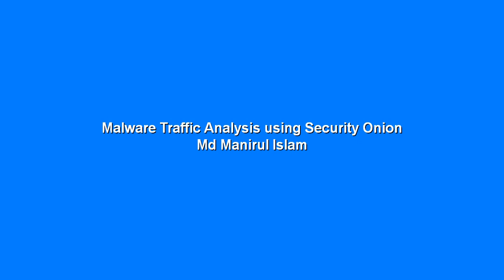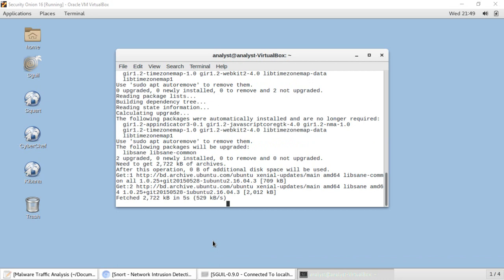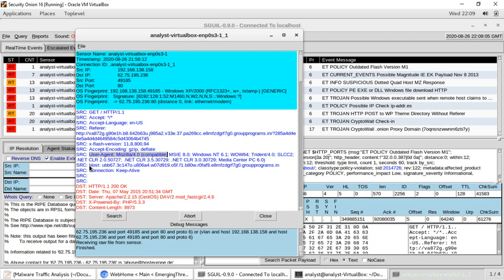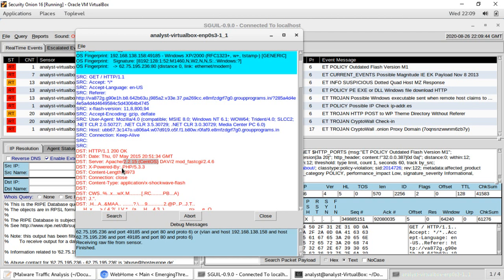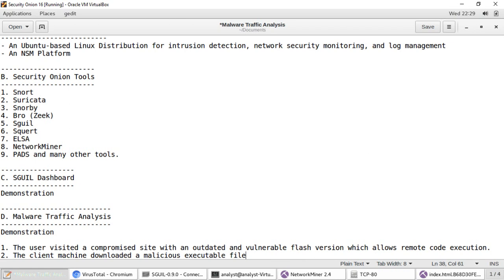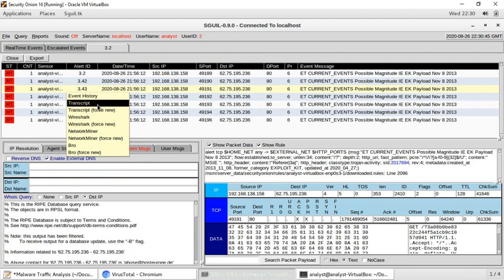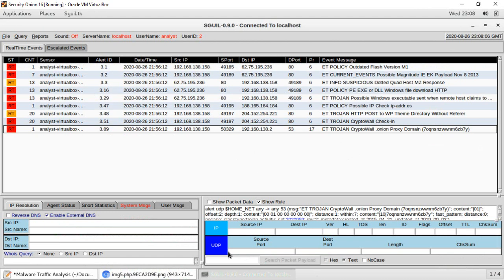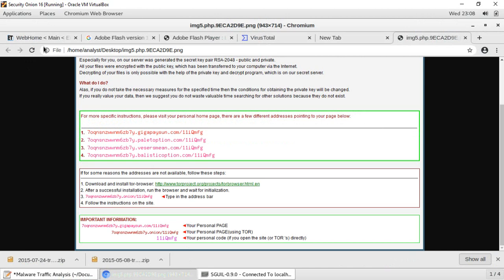Malware Traffic Analysis using Security Onion